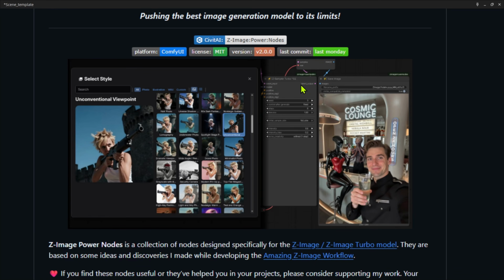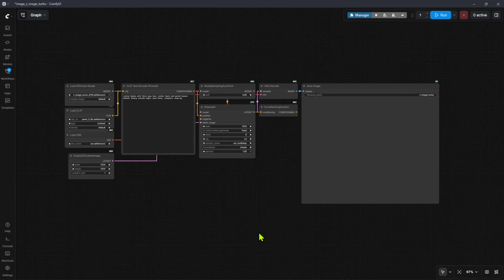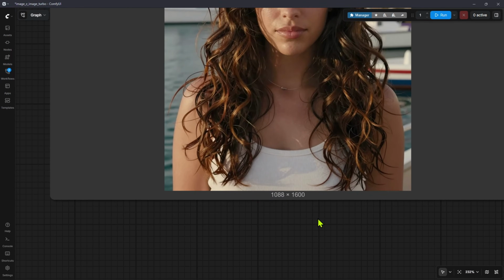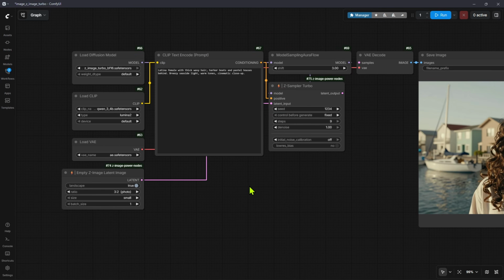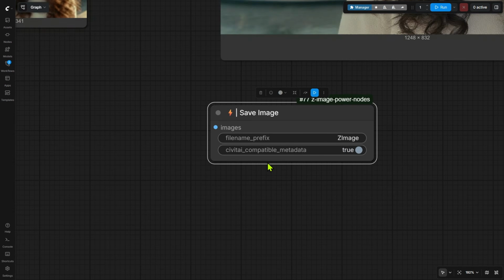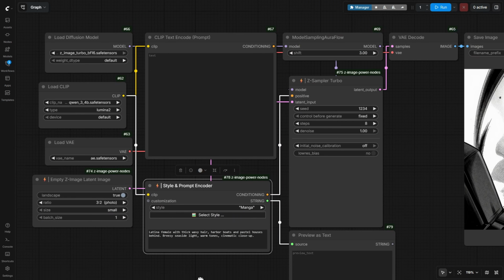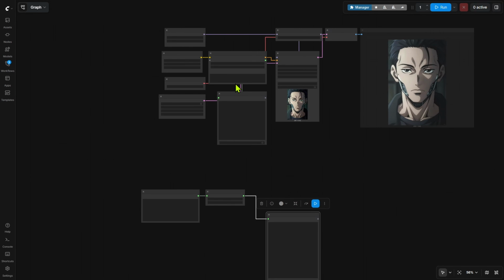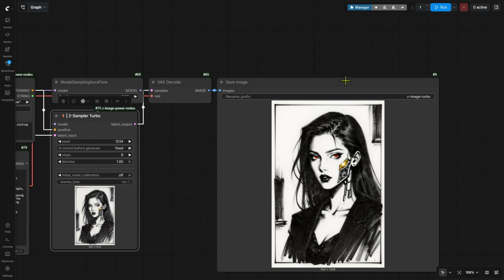Z-Image Turbo Power Nodes: The Only ComfyUI Workflow You Need - Pro Styles in One Click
Hello everyone, I'm Sharvin. This tutorial provides a comprehensive guide on integrating the Z-Image Power Nodes into your ComfyUI environment to optimize the Z-Image Turbo model. We cover the installation process via the ComfyUI Manager and explore essential custom nodes, including the specialized Z-Sampler Turbo, the Empty Z-Image Latent Image for automated aspect ratio control, and the Style Prompt Encoder for visual style selection. By the end of this video, you will understand how to replace standard sampling and encoding nodes with these specialized tools to achieve high-quality, efficient generations with minimal post-processing.

[TIMESTAMPS]
00:00 Introduction to Z-Image Power Nodes
00:51 Where to find model info and GitHub
01:12 How to install via ComfyUI Manager
01:39 Basic Z-Image Turbo workflow setup
02:15 Using the Empty Z-Image Latent node
03:18 Aspect ratios and resolution settings
04:32 Z-Sampler Turbo custom sampler overview
05:33 Comparing drafting vs. high-quality steps
06:46 Save Image with CivitAI metadata
07:08 Style Prompt Encoder and Visual Selector
08:27 Replacing CLIP Text Encode with Power Nodes
09:27 VAE Encode and Inpainting tips
09:42 String output and prompt combining
10:28 Using the My Top-10 Styles editor
11:08 Summary of integrated workflow
11:34 Final thoughts and wrap up

[TAGS]
comfyui, Sharvin, Code Crafters Corner, CodeCraftersCorner, Z-Image Turbo, Z-Image Power Nodes, Stable Diffusion, AI Tutorial, Custom Nodes, AI Art Workflow, kSampler, Style Prompt Encoder, ZSampler Turbo, Generative AI, Text to Image